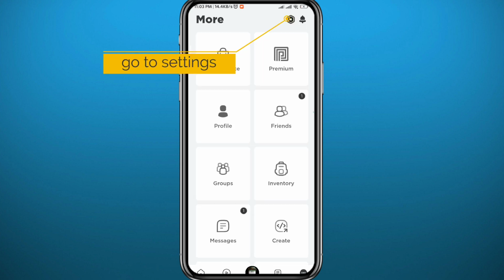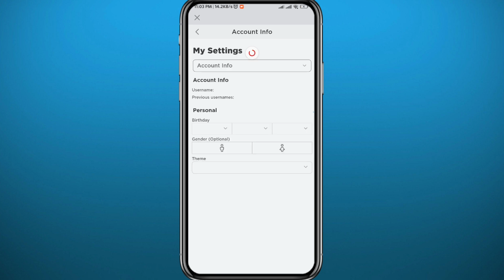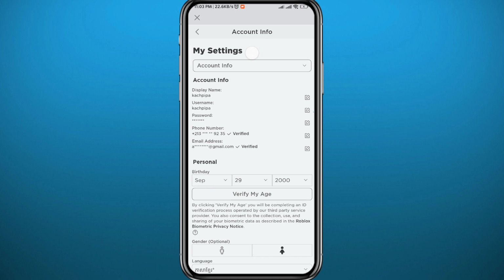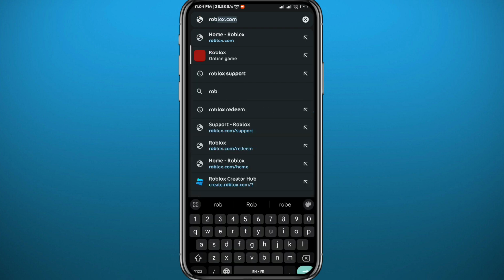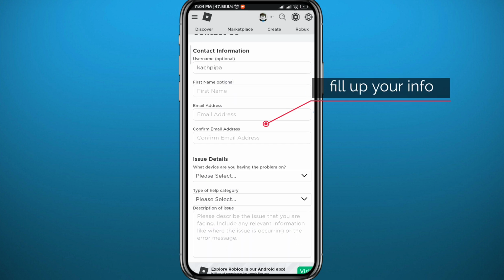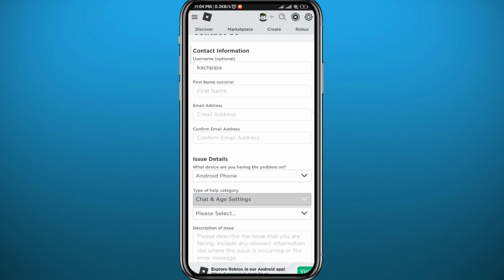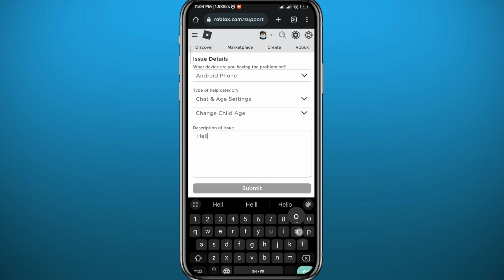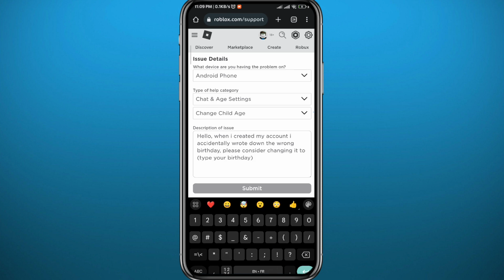How To Change Age On Roblox (2024) | Roblox Change Age Under 13 - WORKING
Do you want to know how to change age on roblox? Then this is the video for you! I will show you how to change your age on roblox on mobile and pc.

This is a step-by-step tutorial on how to change your birthday on roblox in 2024. You can learn how to change age on roblox on mobile and pc, so don't worry.